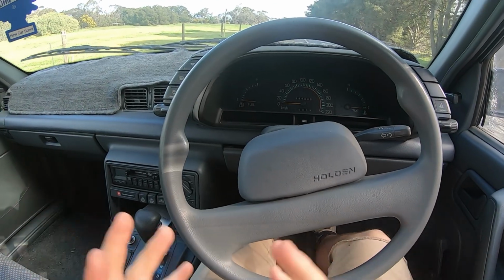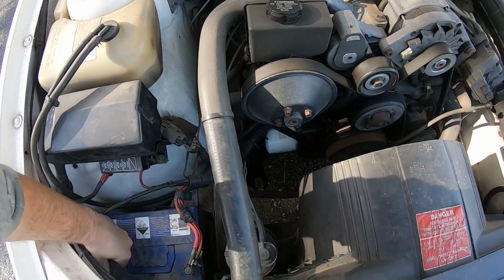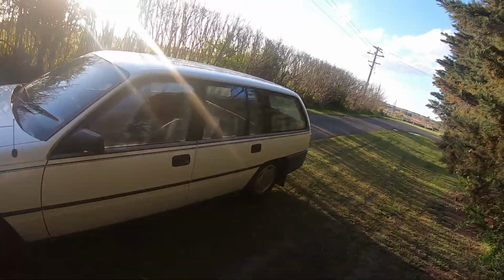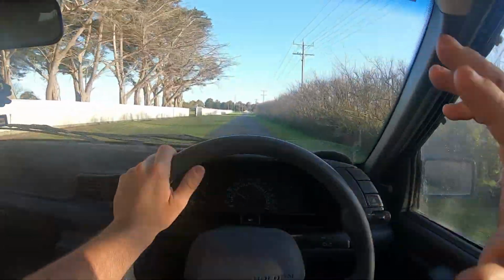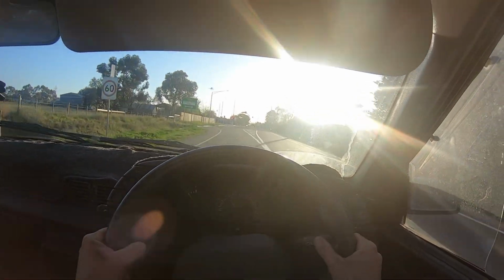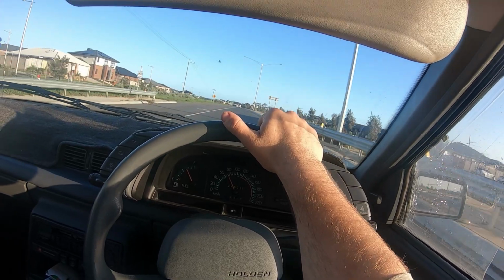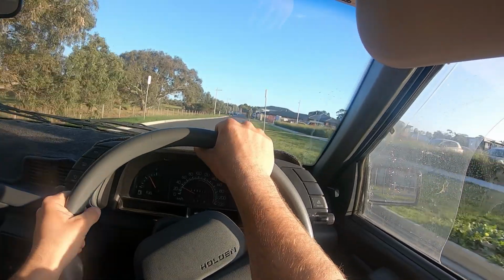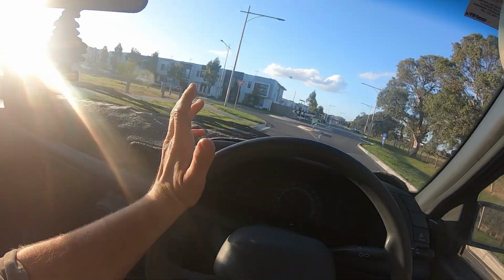POV Driving a VN Commodore Wagon Survivor - Feat a Breakdown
I drive a Holden Commodore VN V6 Auto Wagon